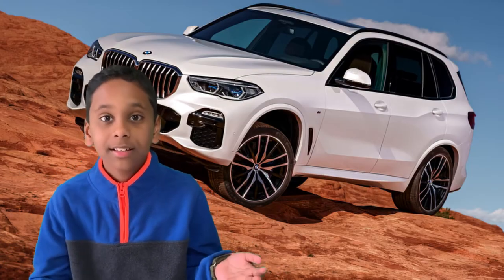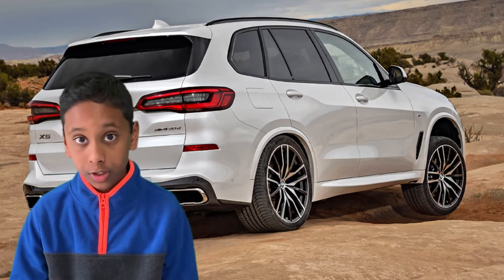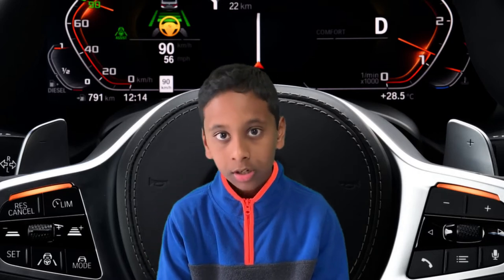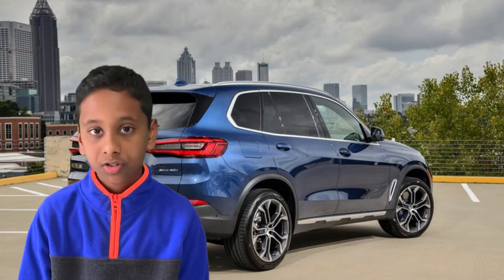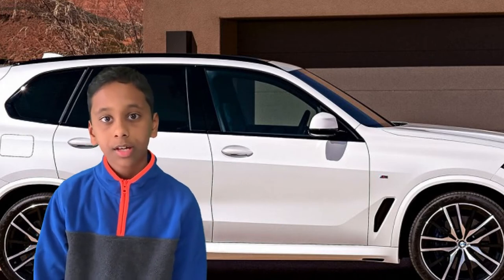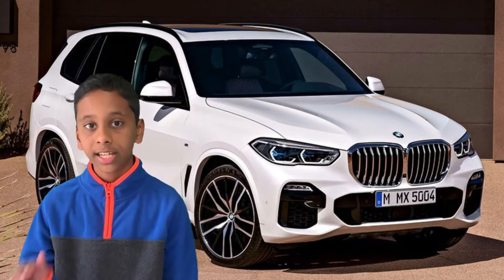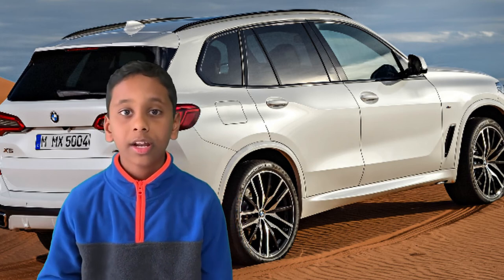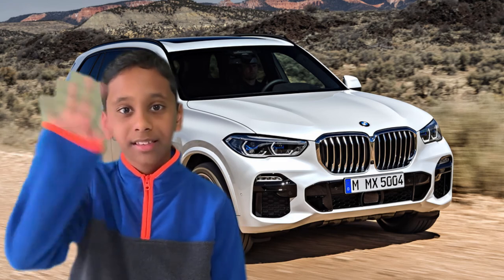All New 2019 BMW X5 - Luxury SUV Full Review By Farhan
Welcome to Farhan's Car'oMania! Here is the New 2019 BMX X5

In This video I explain more abut the all new 2019 BMW X5.This Video contains 4 parts as below

1) Exterior Details
2) Engine & configuration
2) Interior
4) Farhan's Conclusion

This quick video will give you a good idea and complete details/review about this Brand New 2019 BMW X5.

Do watch it before you plan to meet the dealership to take the test drive.

FOR MORE INFORMATION ABOUT THE CHANNEL: In my channel you can watch quick reviews about all the Brand New Cars. I love cars and wanted to share my love and crazy about cars with everyone!.